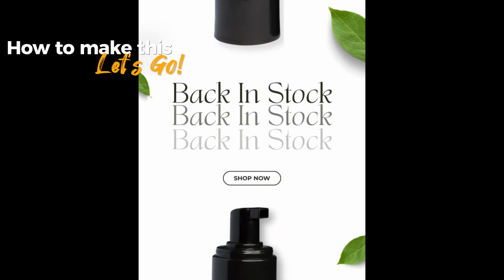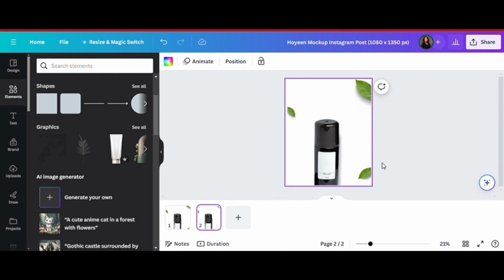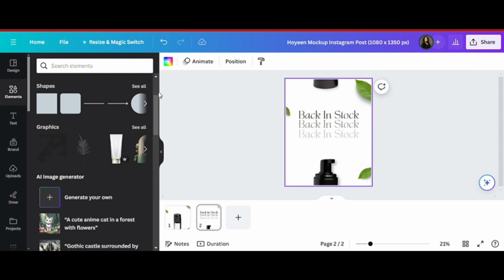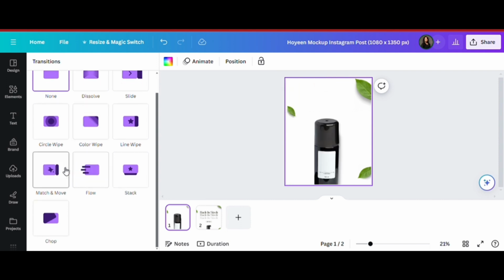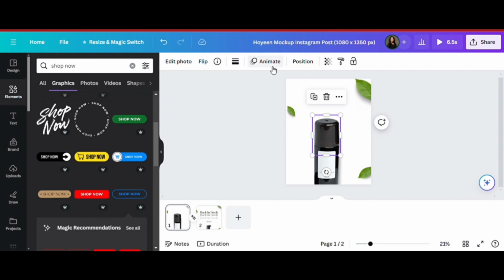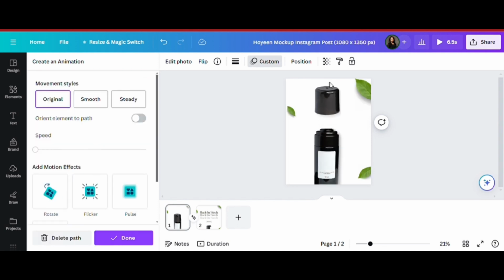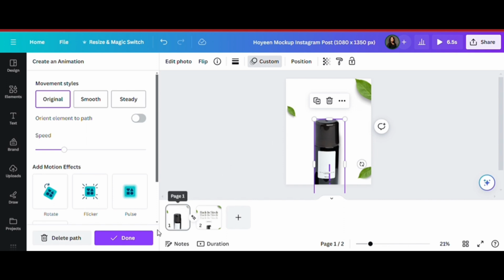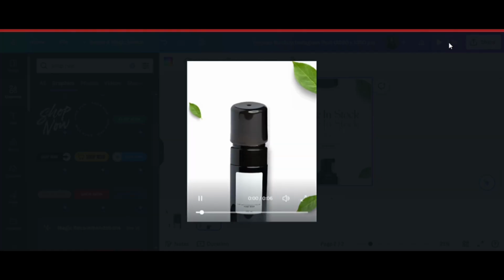Skincare Ad on Canva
Follow @canvawithgrace for more